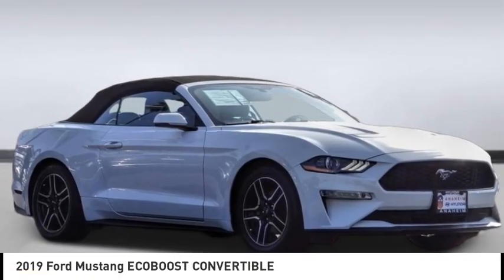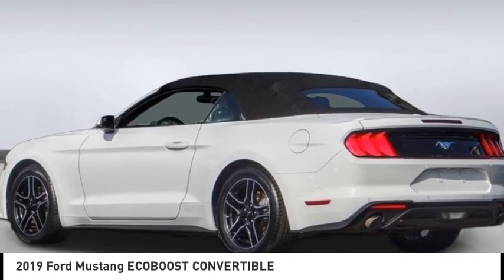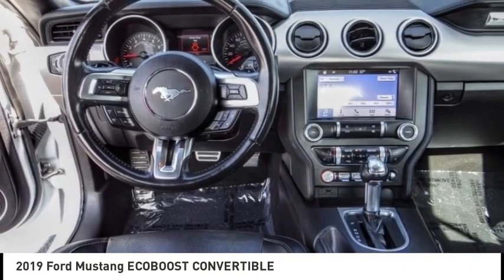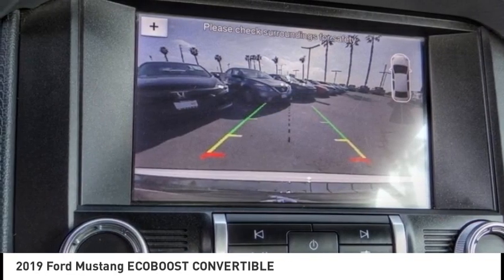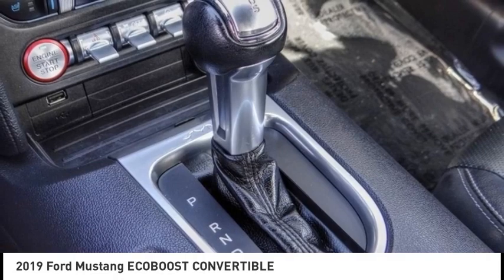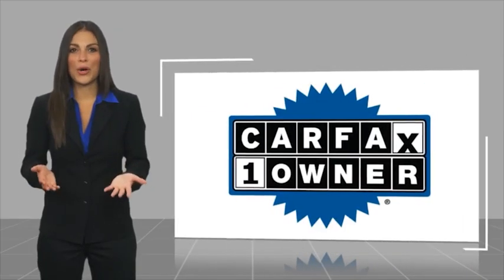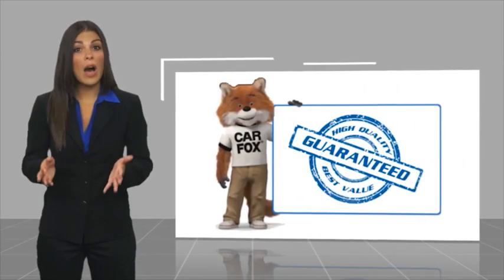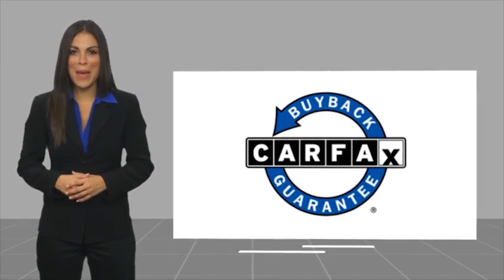2019 Ford Mustang RA14709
2019 Ford Mustang ECOBOOST CONVERTIBLE

1271 S. Auto Center Dr.

2019 Ford Mustang Oxford White 10-Speed Automatic EcoBoost 2.3L I4 GTDi DOHC Turbocharged VCT ***BLUETOOTH WIRELESS / HANDS FREE***, ***USB PORTS***, ***BACK UP CAMERA***, ***PUSH BUTTON IGNITION***, ***CLEAN CARFAX***, ***ONE OWNER CARFAX***, Apple Car Play & Android Auto. Odometer is 10641 miles below market average! CARFAX One-Owner. Clean CARFAX. Financing available on approved credit. Trade-ins accepted. Subject to prior sale. All Pricing and Advertised Prices for any/all vehicles offered for sale does not include dealer installed accessories which can be purchased for an additional cost. No sales to Dealers, Brokers or Exporters. For out of state purchase, customers must be present to purchase. If shipping is required, dealership must facilitate; no exceptions. Prices are plus government fees and taxes, any finance charges, $85 documentary fee, $29 electronic registration fee, any emission testing charge and $1.75 per new tire state tire fee. We make every effort to provide accurate information, but please verify before purchasing. Images, prices, and options shown, including vehicle color, trim, options, pricing and other specifications are subject to availability, incentive offerings, current pricing and credit worthiness. Images are for illustrative purposes only.